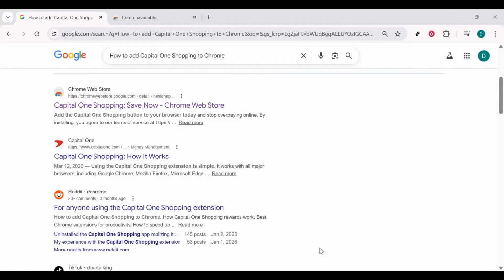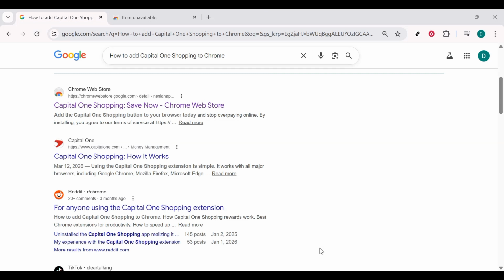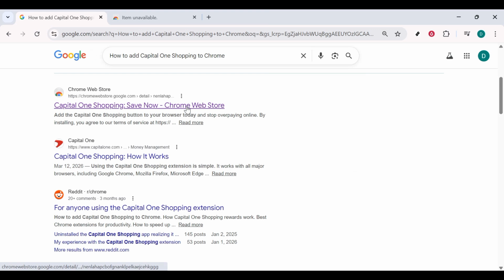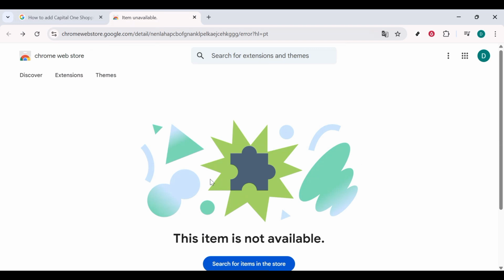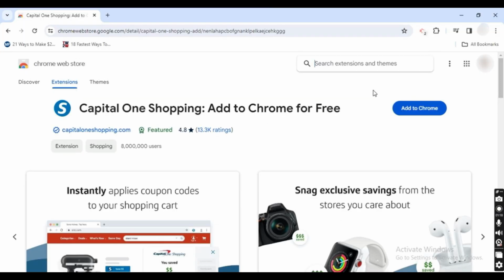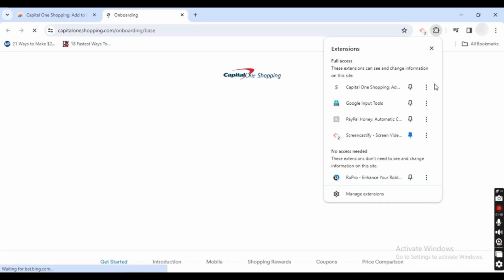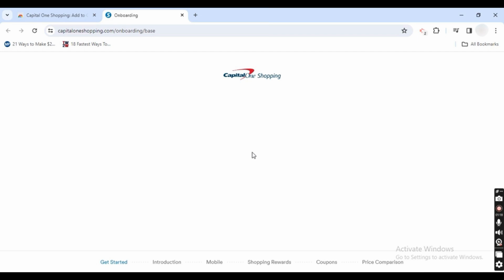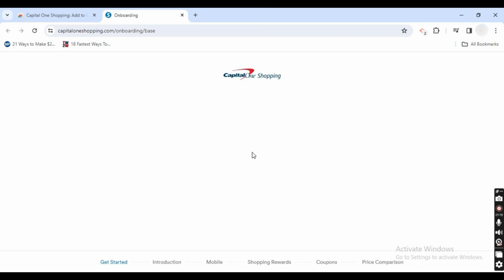HOW TO ADD CAPITAL ONE SHOPPING TO CHROME 2026 (QUICK & EASY)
In this tutorial, you will learn how to seamlessly integrate Capital One Shopping into your Chrome browser. This powerful tool enhances your online shopping experience by helping you find the best deals and earn rewards while purchasing your favorite items. Follow along as we guide you through the installation process step by step.

By the end of this video, you will know how to add Capital One Shopping to Chrome and maximize your savings effortlessly. Watch till the end to unlock the full potential of your online shopping experience!